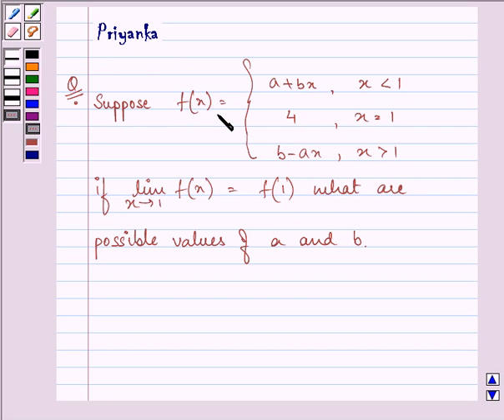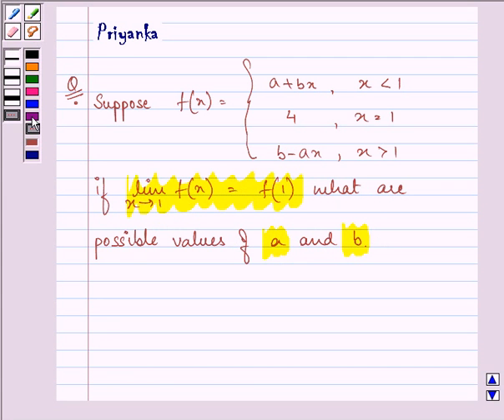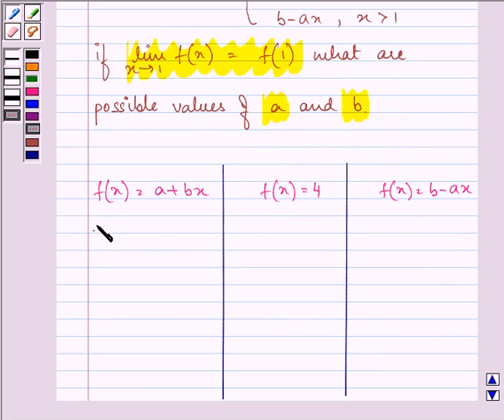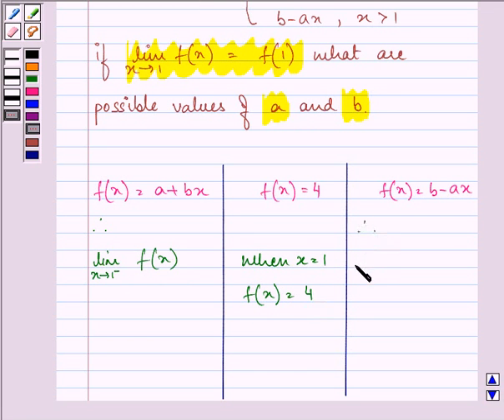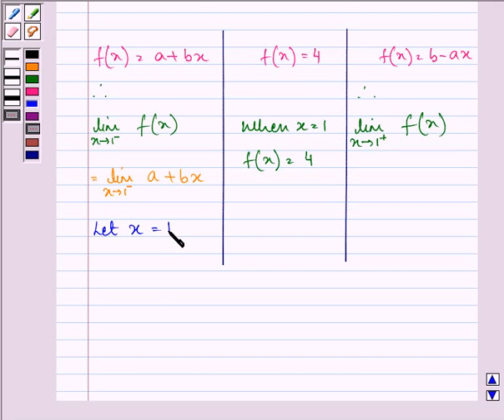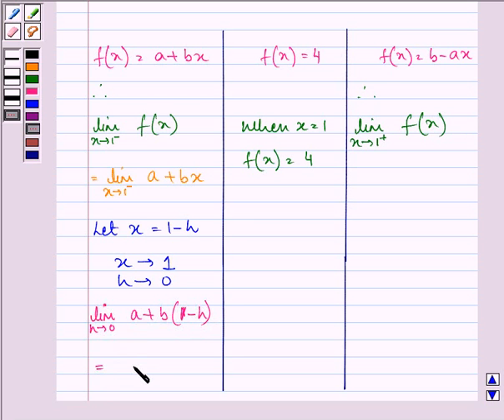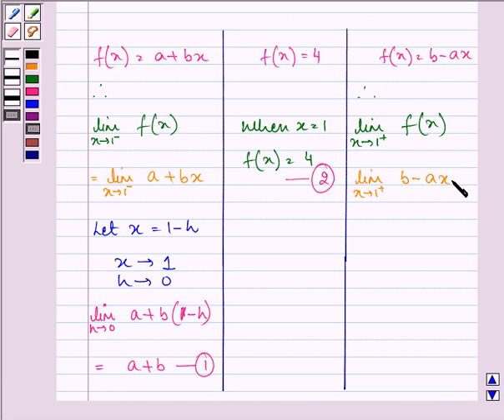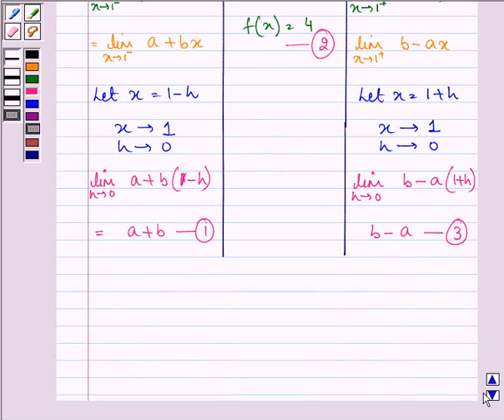Maths XI NCERT 13 13 1 28